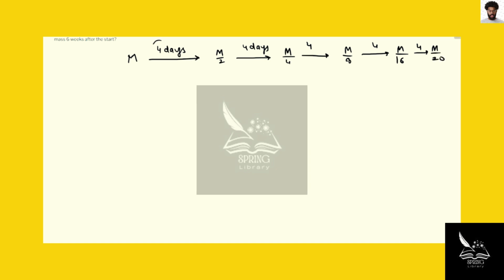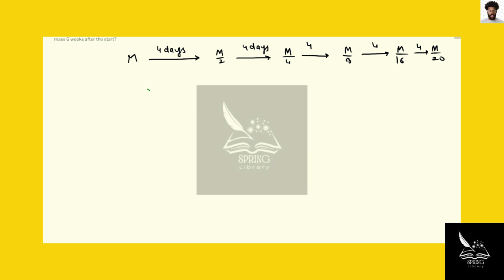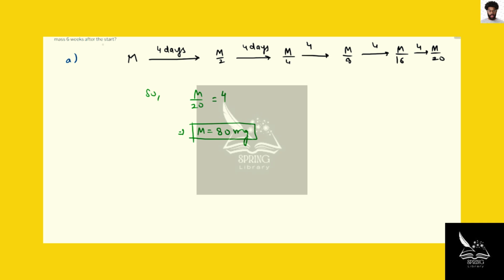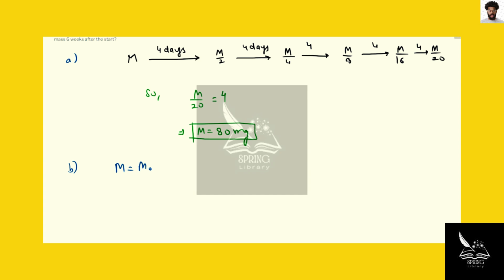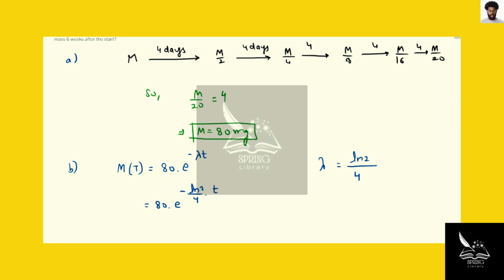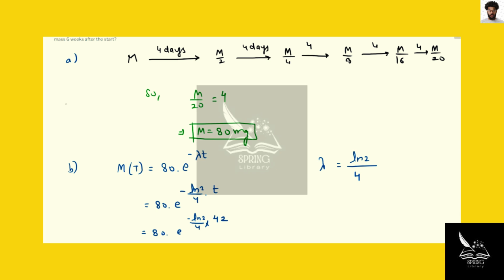[Math] The half life of Palladium 100 is 4 days After 20 days a sample of Palladium 100 has been r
[Math] The half-life of Palladium-100 is 4 days. After 20 days a sample of Palladium-100 has been reduced to a mass of 4 mg. What was the initial mass (in mg) of the sample? What is the mass 6 weeks after the start?